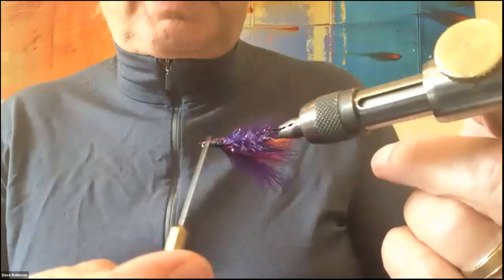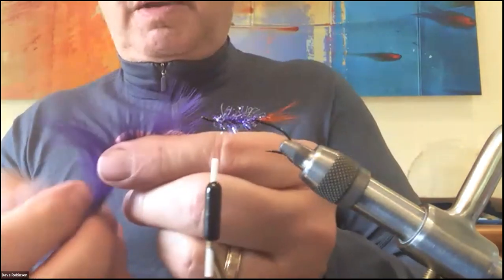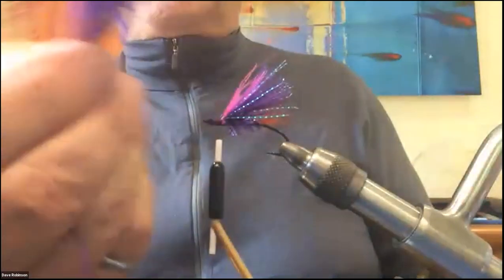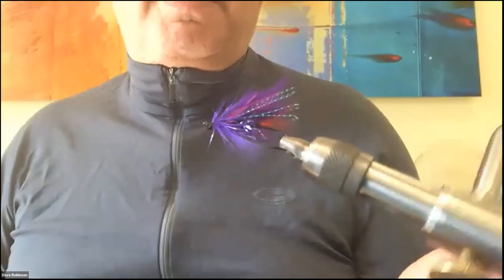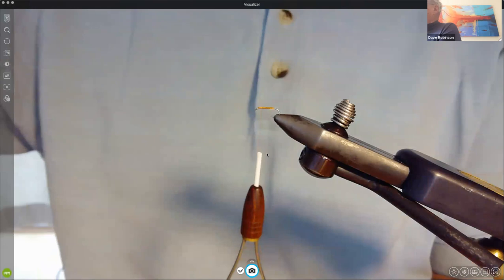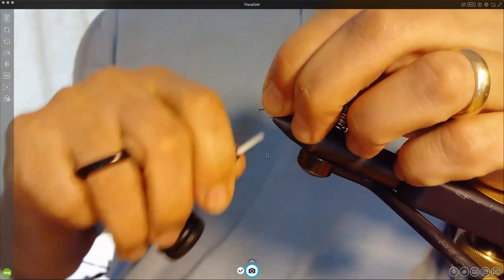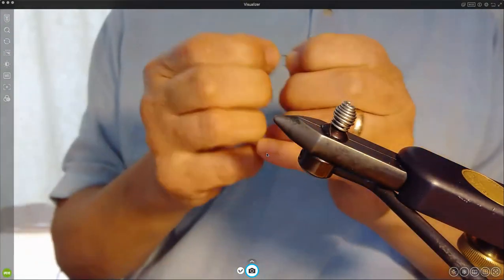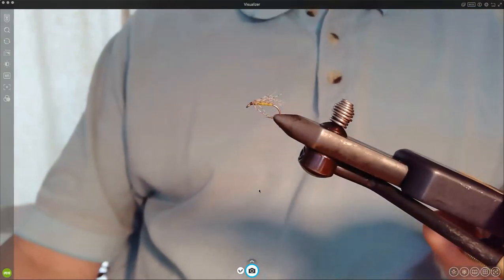FLY TYING: Max Flash & Stewart’s Black Spider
20200711 GRR Fly Tying - Max Flash & Stewart’s Black Spider